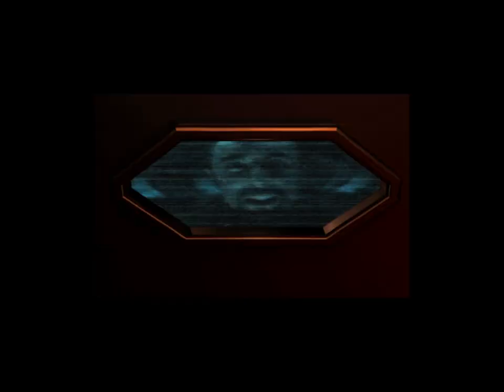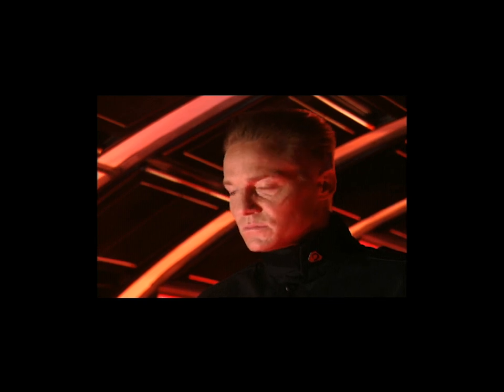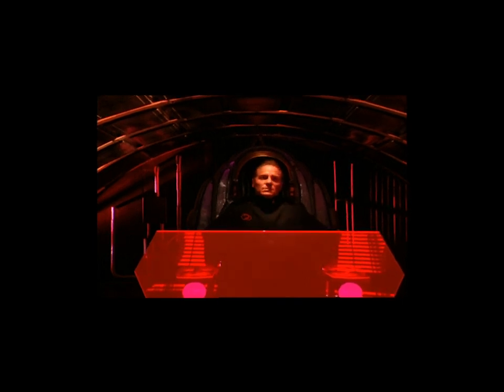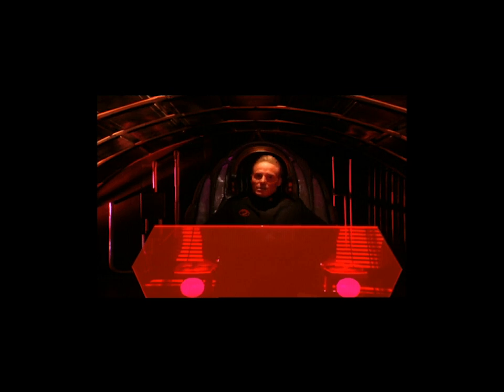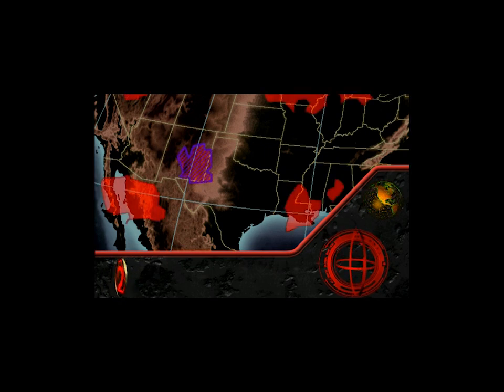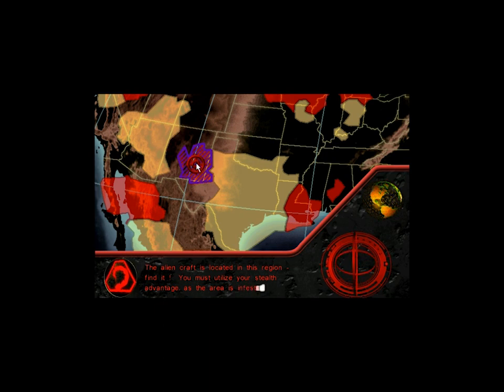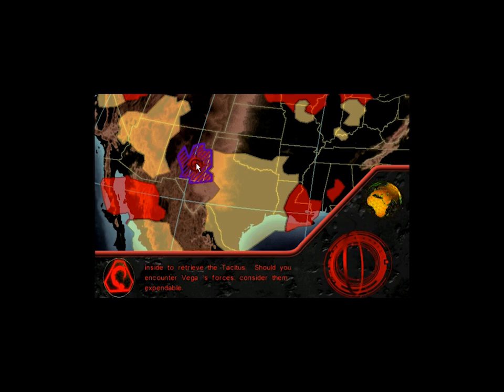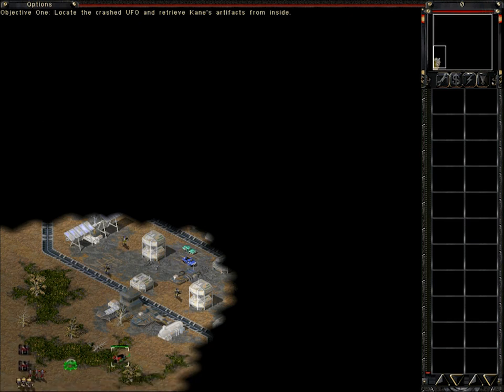NOD 07: Salvage Operation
Locate the crashed UFO and retrieve Kane's artifacts.